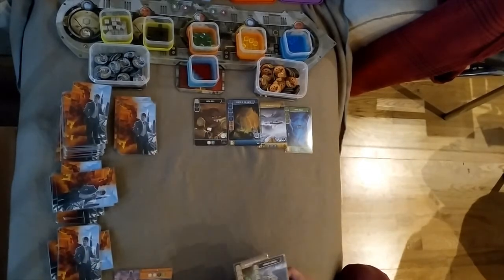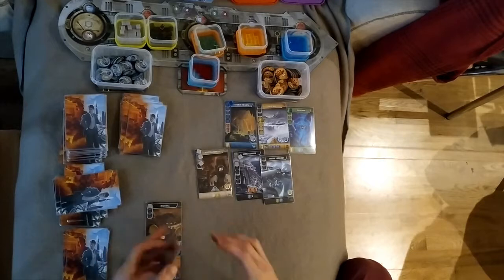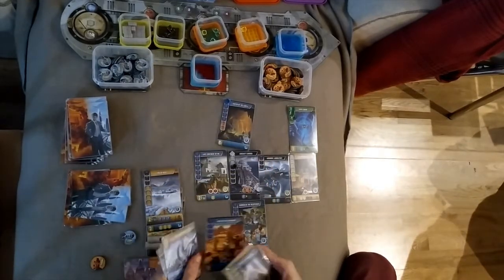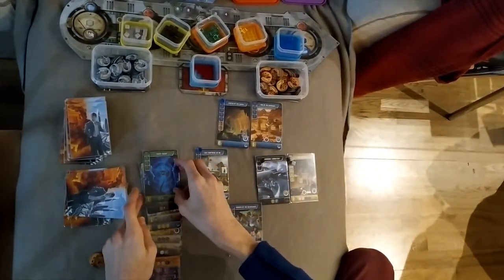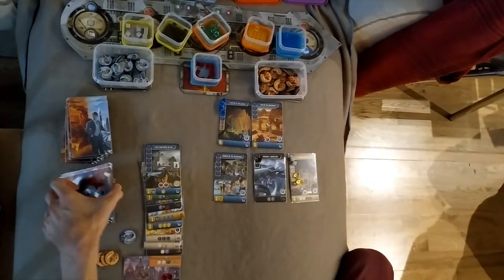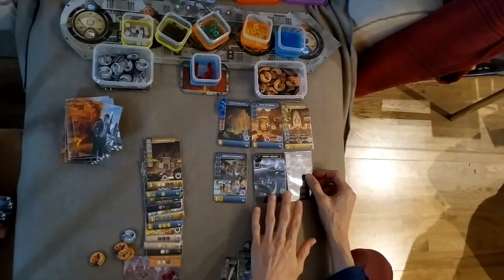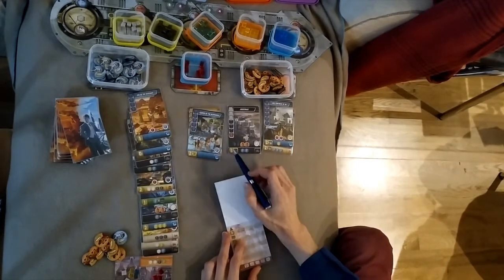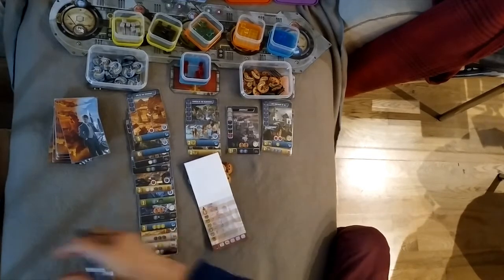It's a Wonderful World playthrough - SC01 - "To the Center of the Earth"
Playthrough of scenario 1 of It's a Wonderful World - "To the Center of the Earth"